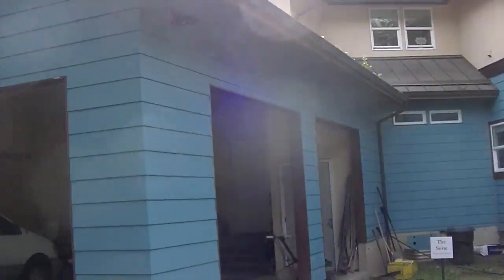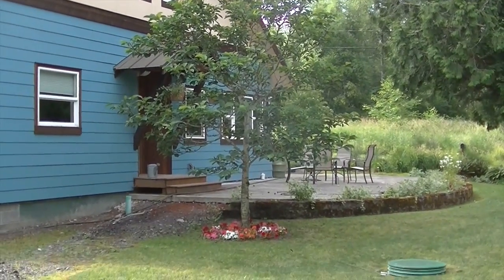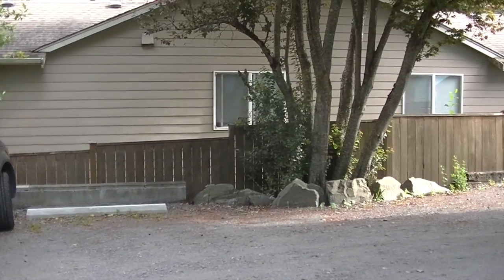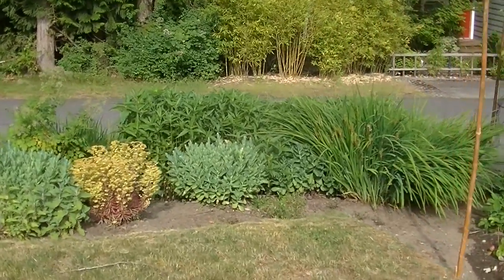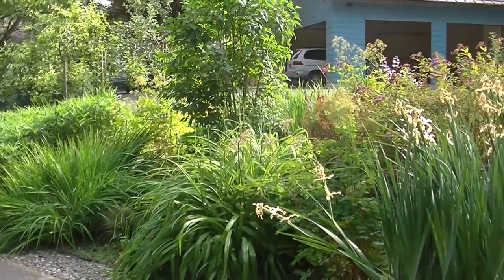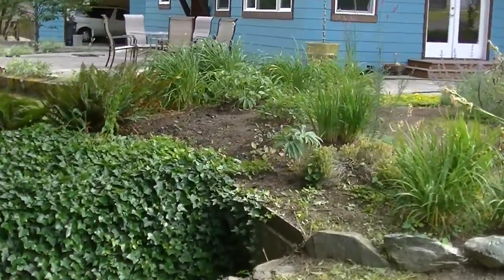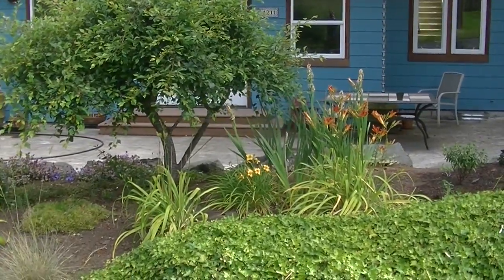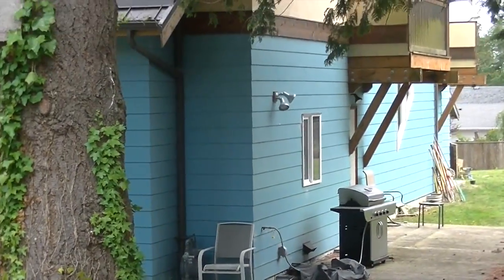Burrell's Garden.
This video is about Burrell's Garden.